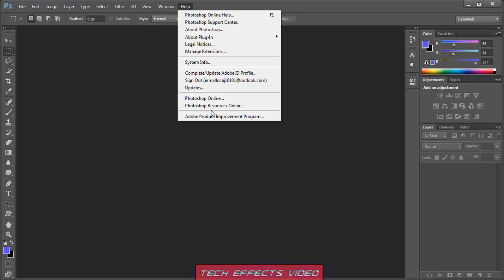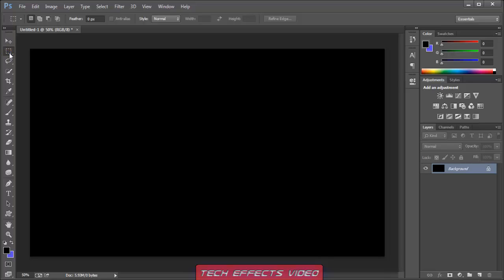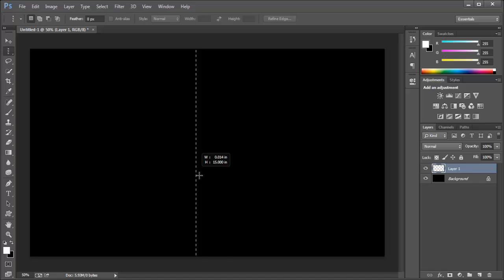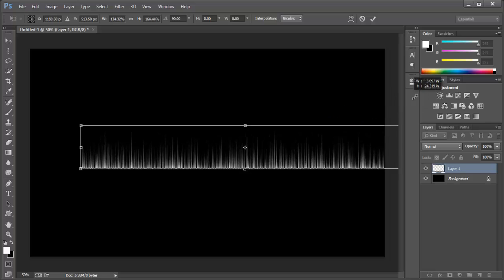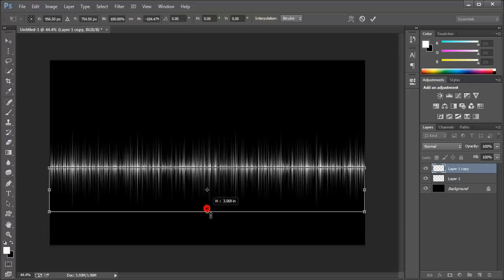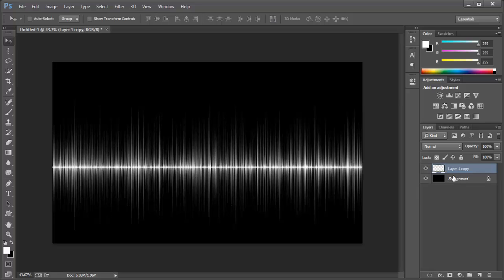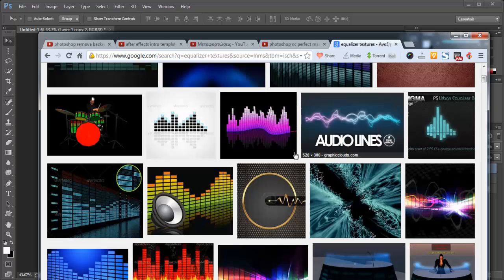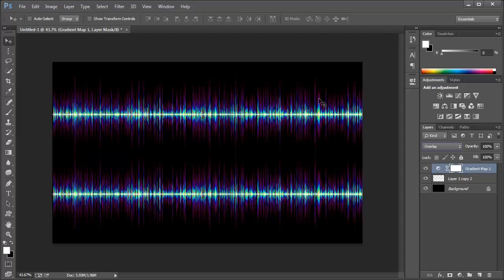photoshop music equalizer (waves) : adobe creative cloud - tutorial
In this simple tutorial i explain how to create easy a music equalizer!!
I ts very simple and you can do it very easy !!
just follow the steeps in the video ,
Photoshop music equalizer - create amazing sound-waves  like in audition ..

WELL WELL ...I talk too much :p for if you like to skip an go to the cake 03:01 ...